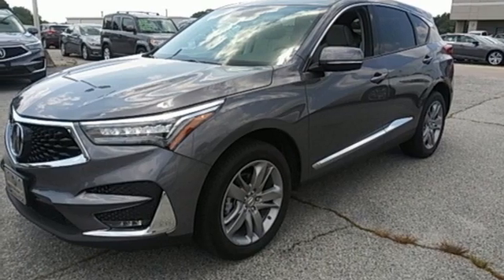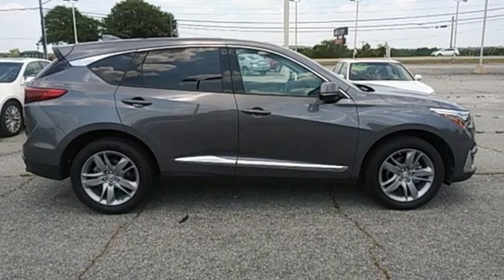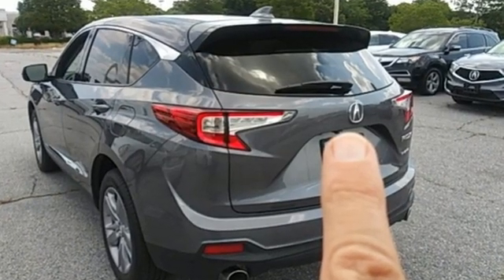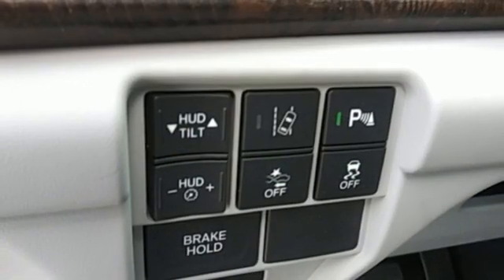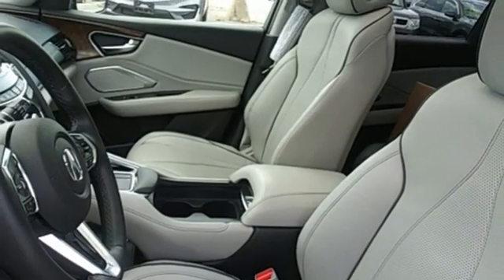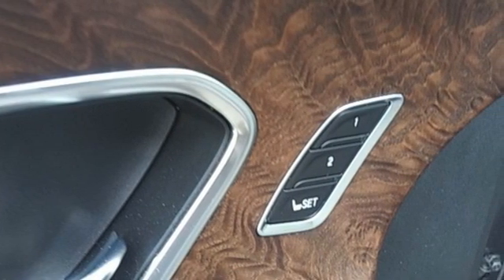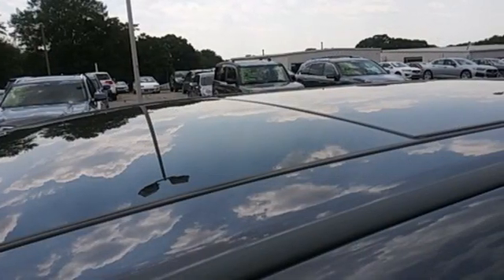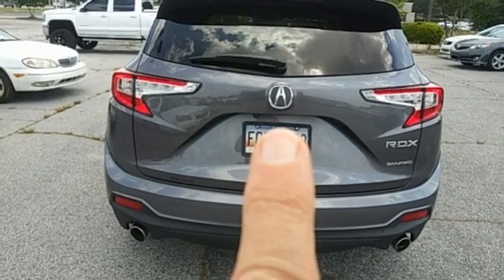Used 2019 Acura RDX Greenville SC Easley, SC 221292A - SOLD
Year: 2019
Make: Acura
Model: RDX
Trim: Advance Package
Engine: 2.0L 16V DOHC
Transmission: 10-Speed Automatic
Color: Gray
Interior: Gray
Mileage: 21018
Stock #: 221292A
VIN: 5J8TC2H79KL023085

Address:
2450 Laurens Rd